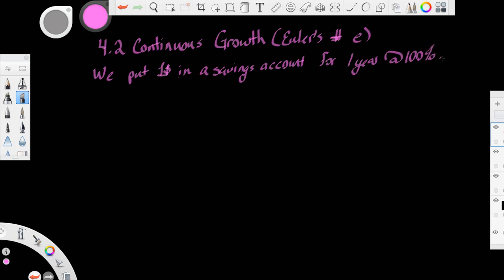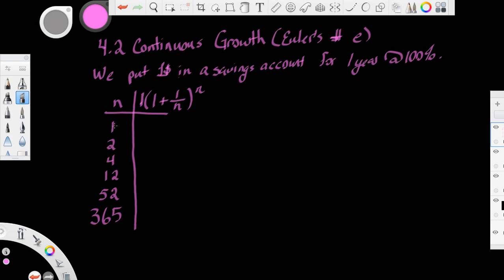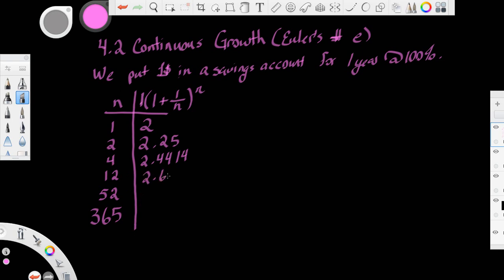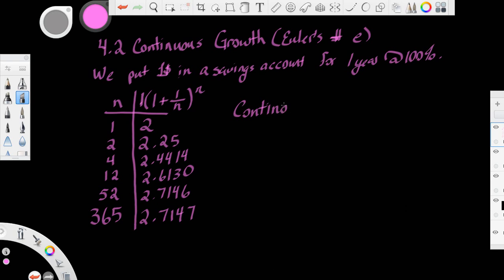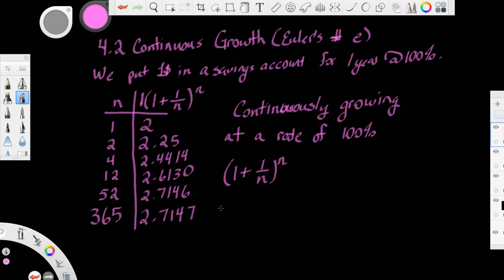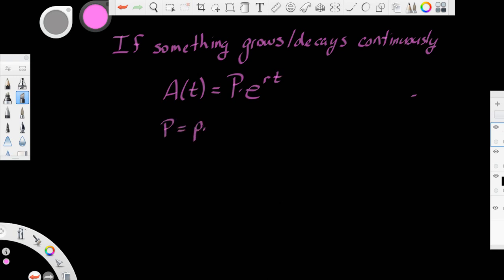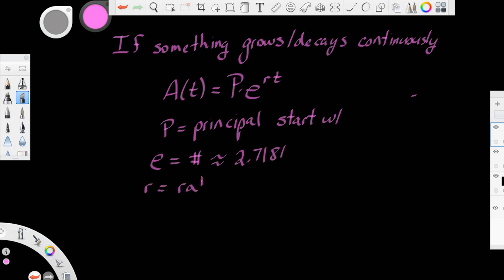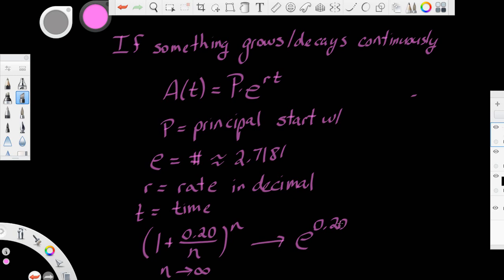4 2 1